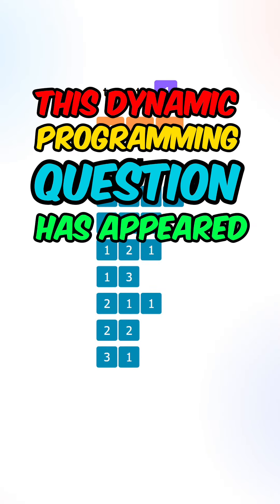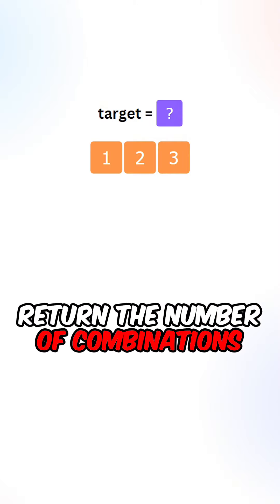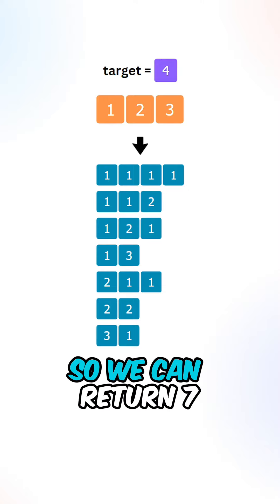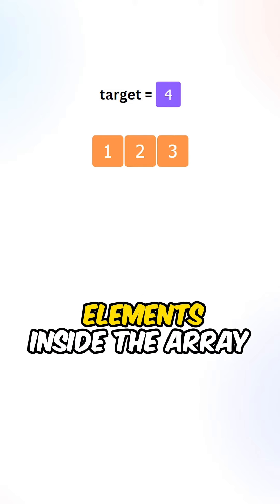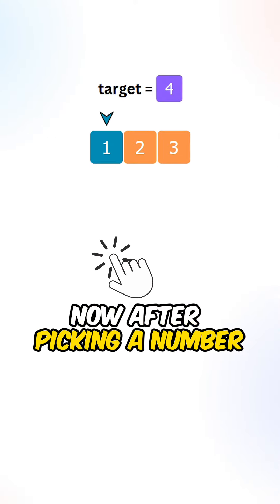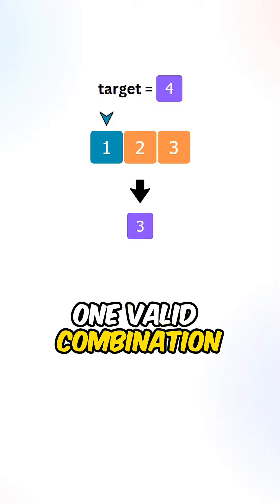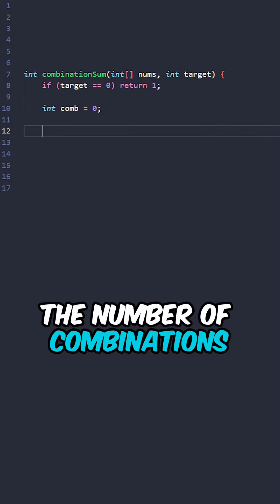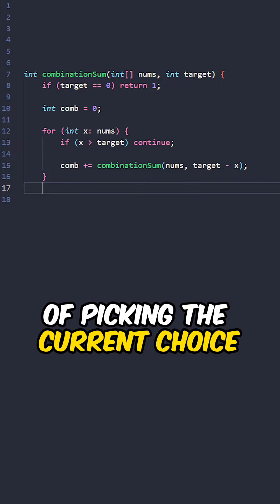This Dynamic Programming Question Has Appeared At Every Single Top Tech Company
LeetCode 377, "Combination Sum IV," is a dynamic programming problem that asks you to find the number of possible combinations that add up to a given target value.

Given an array of distinct integers and a target, you need to find the number of combinations of the array elements that sum up to the target.

Time Complexity = O(n^t), where ‘n' is the number of elements and 't’ is the target value

This solution can be further optimized with memoization and tabulation

Space Complexity = O(t), where 't' is the target value